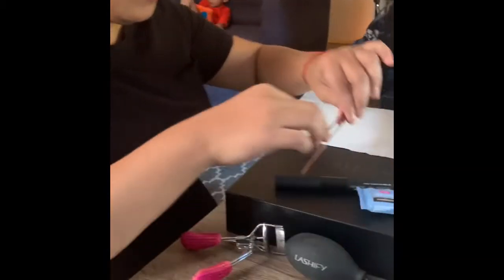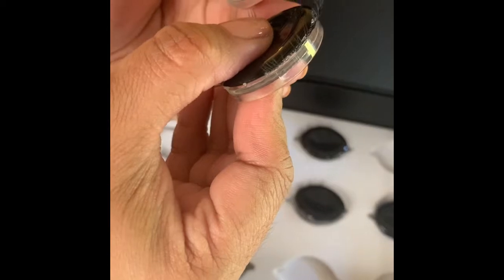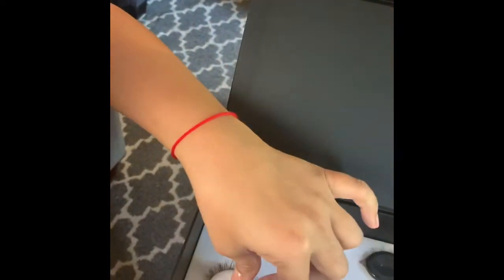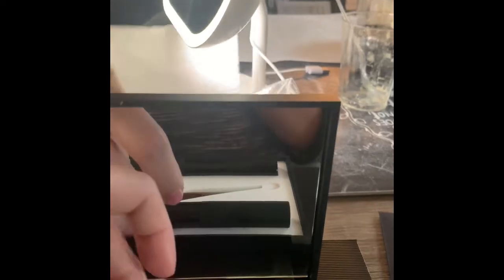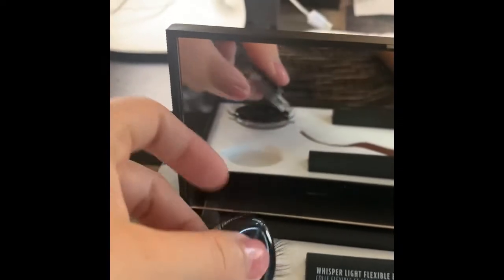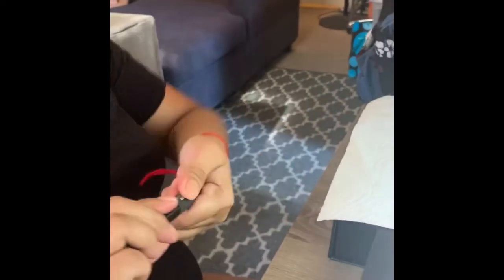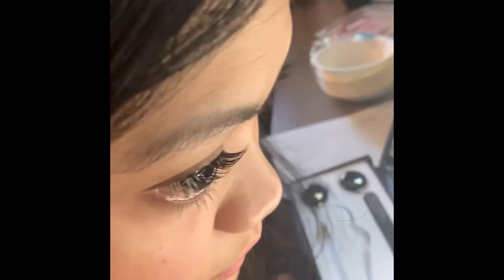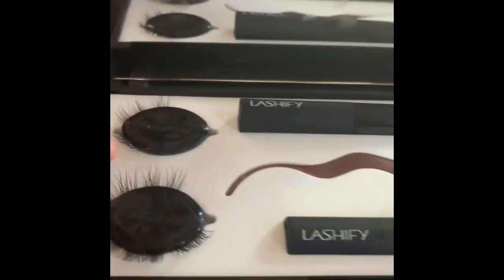Lashified! lashify with the ladies..galentines!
lashify tutorial